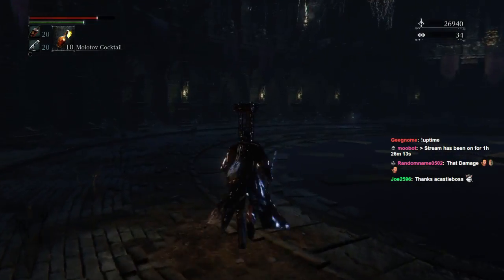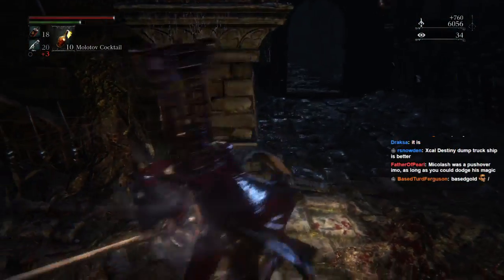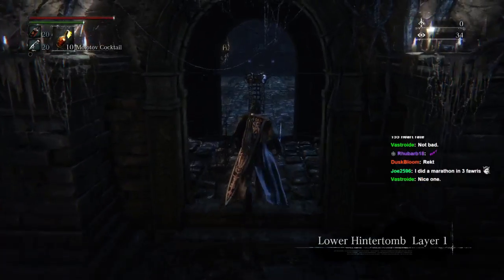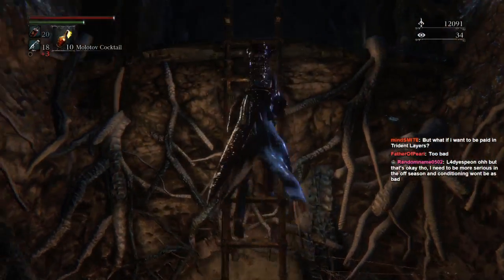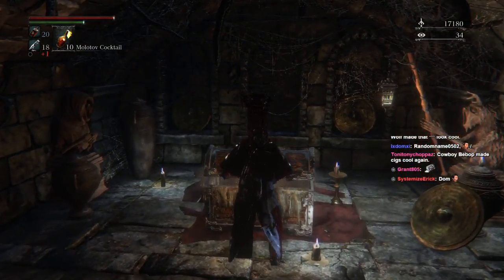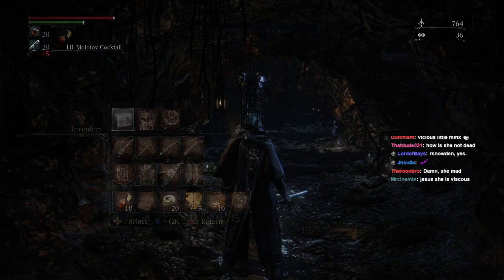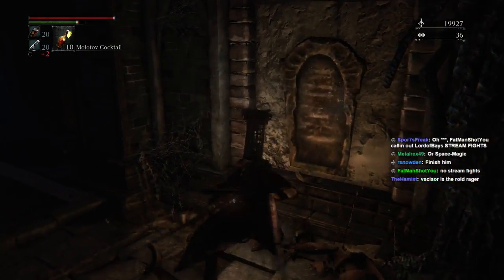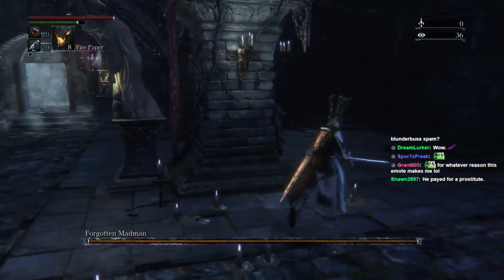Dungeons Keep On Goin' - Bloodborne pt.19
till the taze rolls in.